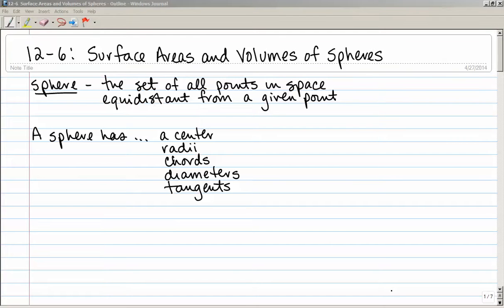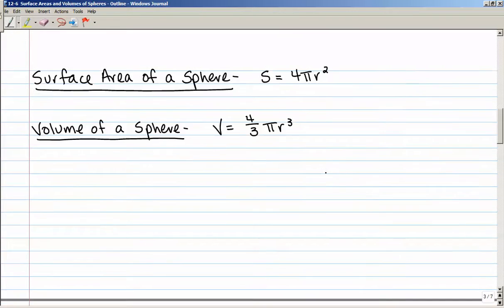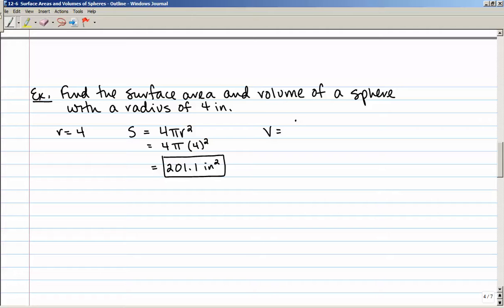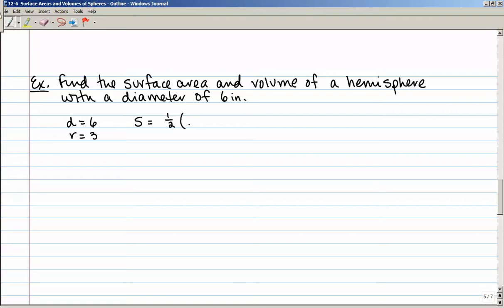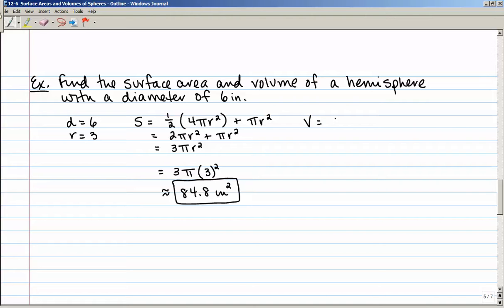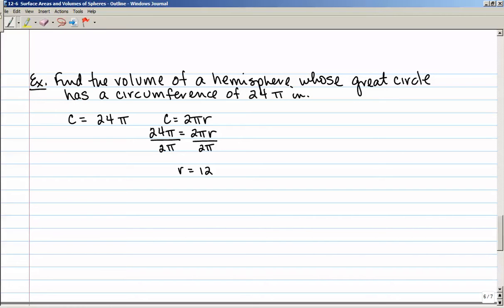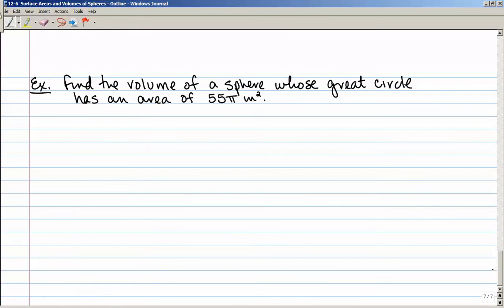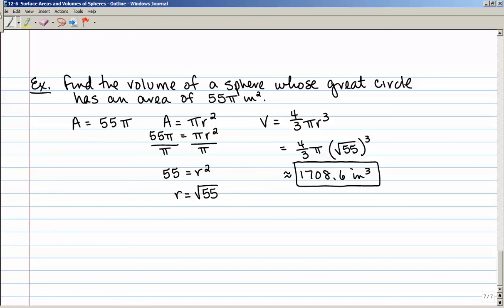12-6 Surface Areas and Volumes of Spheres